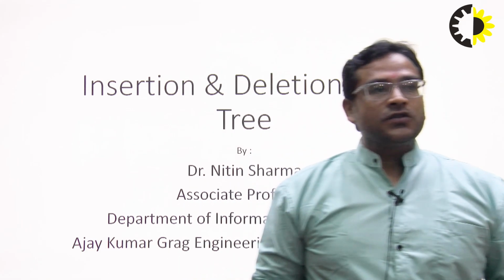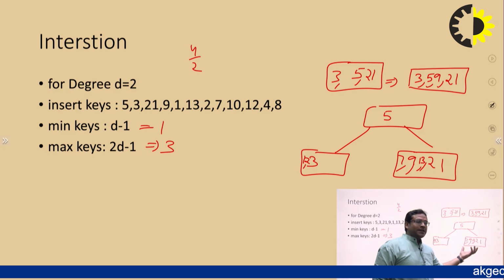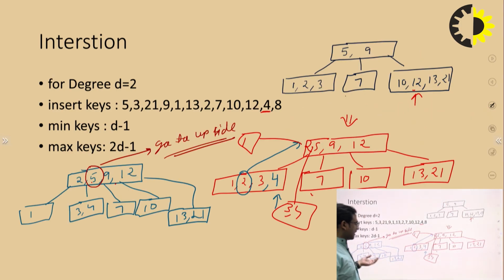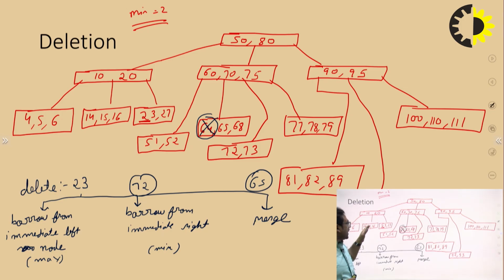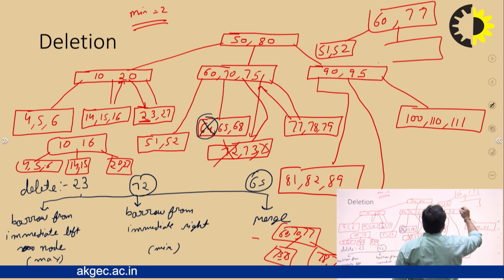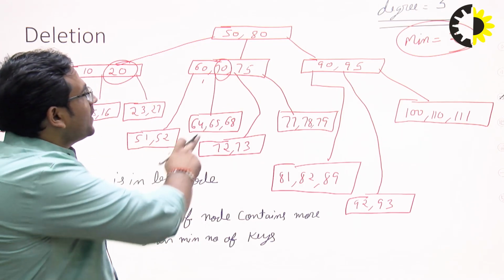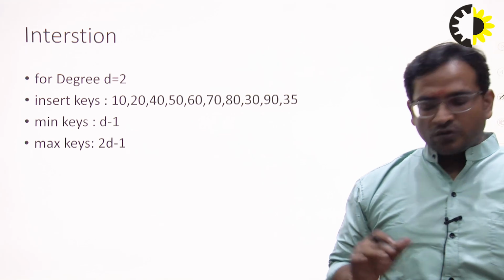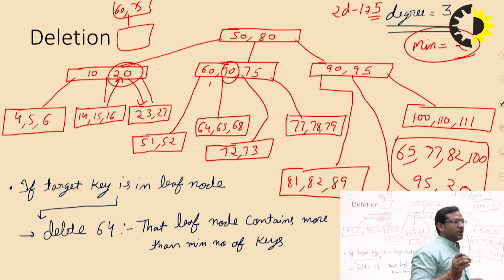INTERSTION & DELETION| DESIGN AND ANALYSIS OF ALGORITHM | LECTURE 04 BY DR. NITIN SHARMA | AKGEC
Dear All,
Please find the links to all five units for DESIGN AND ANALYSIS OF ALGORITHM below:

In this lecture, Dr. Nitin Sharma discusses Insertion and Deletion operations in B-Tree, which are essential for maintaining the balanced structure of the tree.
🎯 Topics Covered:
• Insertion in B-Tree
• Node splitting concept
• Deletion in B-Tree
• Redistribution & Merging
• Maintaining balance in B-Tree
• Step-by-step examples
💡 Understanding insertion and deletion helps in mastering how B-Trees work in real-world systems like databases.
👨‍🎓 Useful for:
• B.Tech (CSE/IT) students
• DAA and Data Structure learners